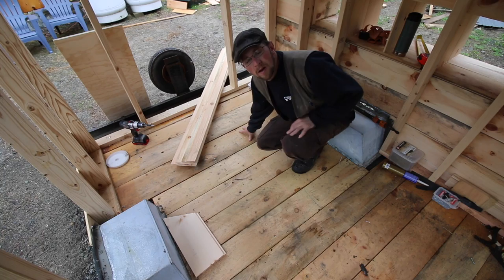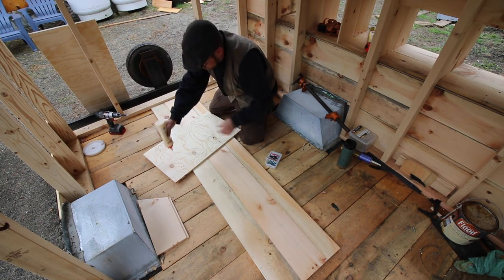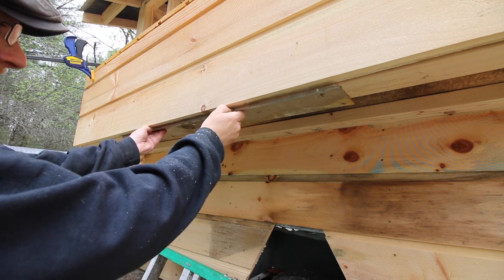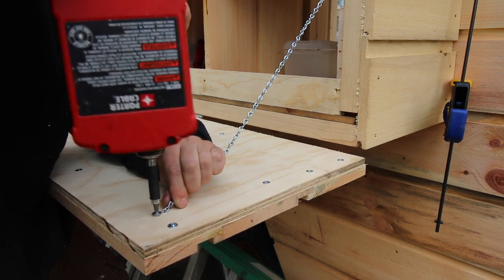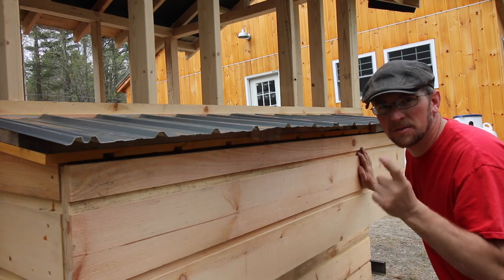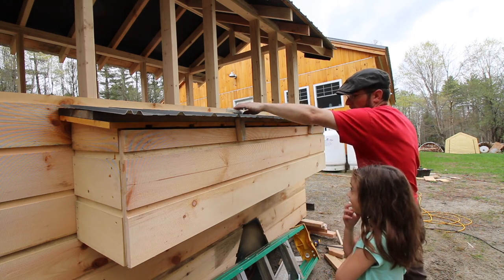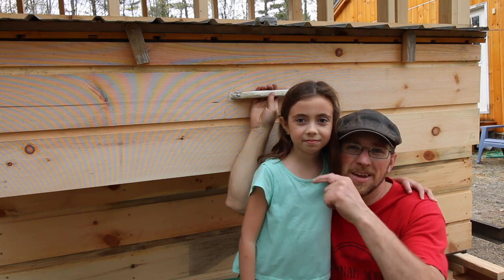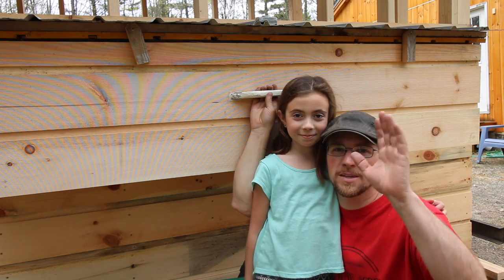Finishing up the nest boxes Mobile Chicken Coop #6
The nest boxes are ready for use now we need to finish up the rest of the mobile chicken coop and get the laying hens in it! Pretty soon we will be collecting eggs from the nesting boxes.

Here is a nice Irwin Clamp set Like the ones we have been using!